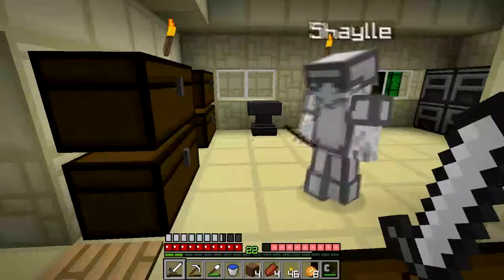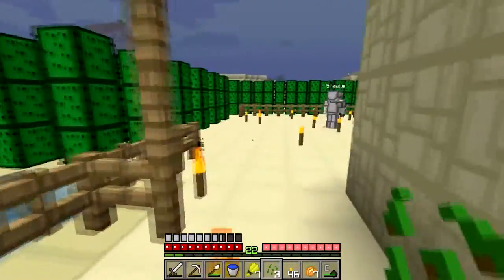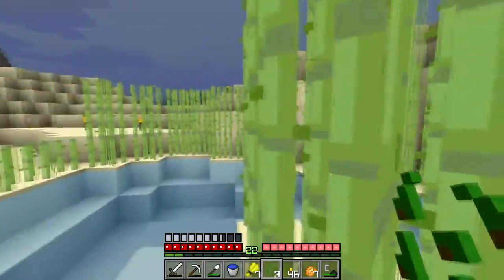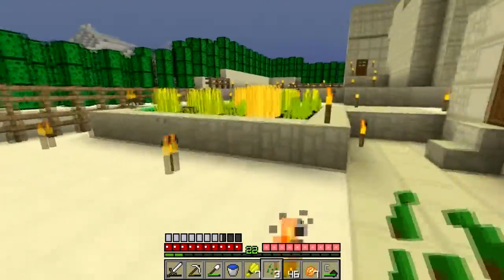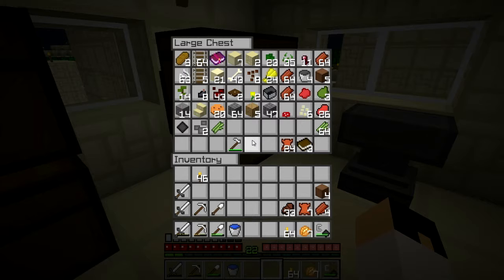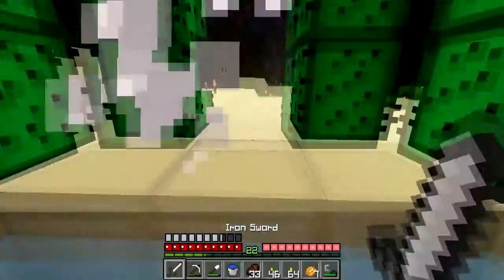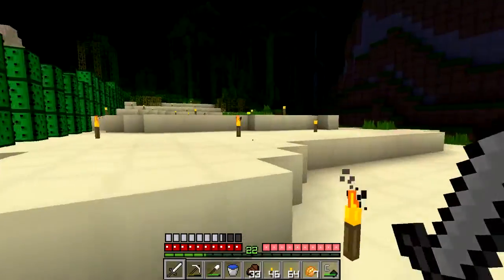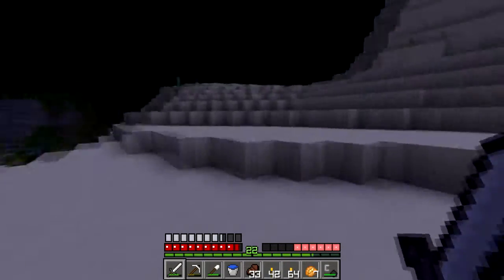Uneventful Shenanigans Minecraft with Shaylle and Zavier920 Ep 41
Feel free to like and or favorite.
More vids on the way.

AquuL template was used